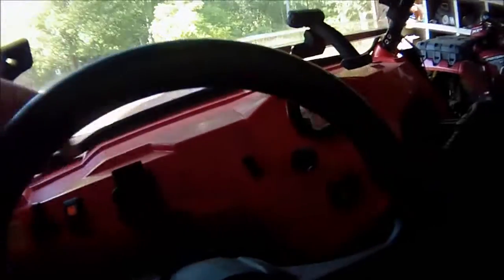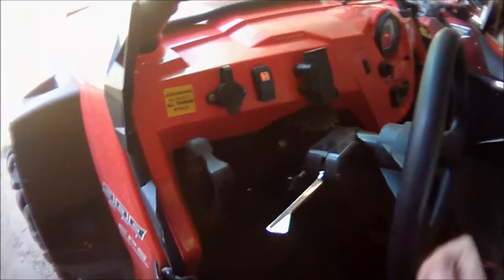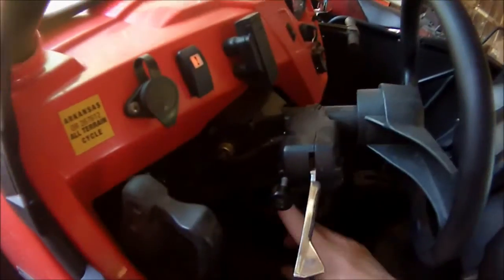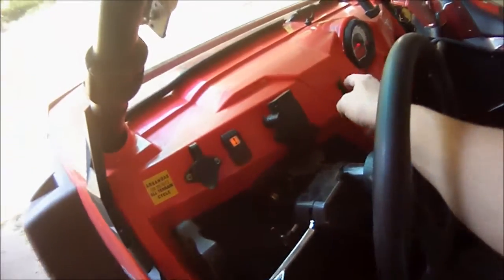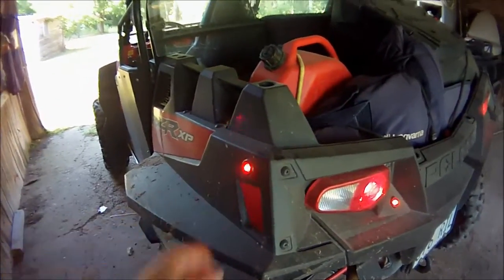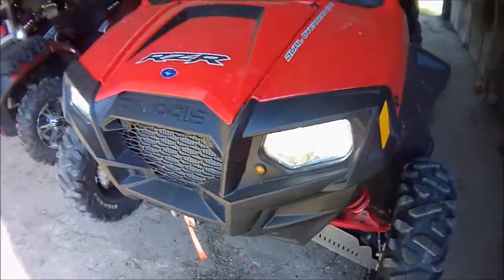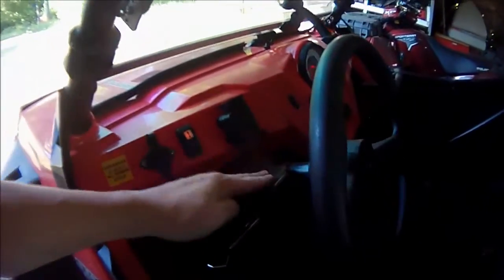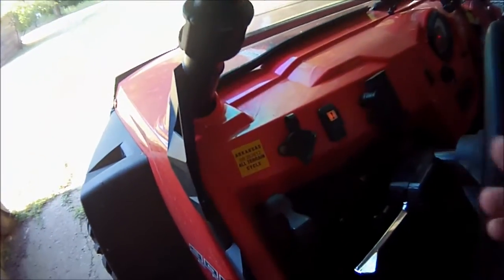Street Legal RZR XP Side-by-Side; Part 3: The Control Head, Lights, and LED Flasher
Street Legal RZR XP Side-by-Side; Part 3: The Control Head, Lights, and LED Flasher. Click SHOW MORE for part numbers.

I mounted my turn signal/park lamps in the factory postions where I noticed that Polaris mounts them from the factory on models sent overseas where they are street legal right from the start and used an identical lights to keep a factory appearance. The part number for the control head is Peterson Model #500, the LED Flasher under the dash is NAPA part number EL11L1, the High Intensity 3/4" LED lights are Peterson part number V171R for the Red ones, V171A for the Amber ones, and unmentioned in the video I added a couple of V171C clear ones under my dash for interior lights and put one inside my glove box so I'd have a light in there. The part number for the Polaris tail lamps with the clear Backup/Work lights is Polaris part number 2410428 (you will need two, one for each side) and they work in all models of RZR's, Rangers, and Polaris ATV's built after 2008. I don't remember the part number of the Polaris harness that makes them work but just ask your dealer for the "work light harness", I also have a switch on the dash so I can turn them on manually if I need work lights. The horn is a $9.99 Wolo brand from the local auto parts store, the switch on my dash that I turn the park lamps on/off with is a simple black rocker switch and the horn button is a simple black push button momentary contact switch. Buying it and doing yourself cost noticably less than the cheapest aftermarket kits on the market (and all of the ones I have seen fail to have the side lights or backup lights) and almost 75% less than the factory street legal kit from Polaris from an overseas factory street legal model.